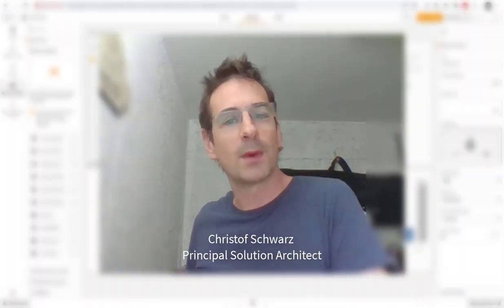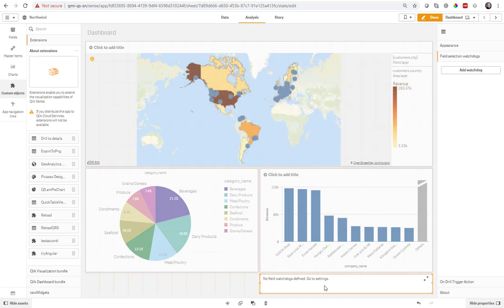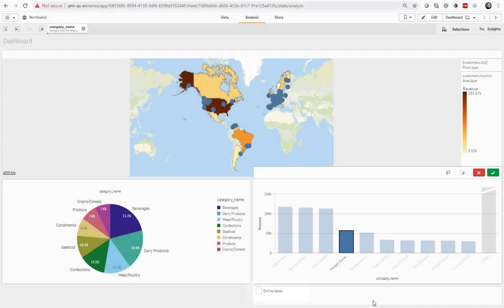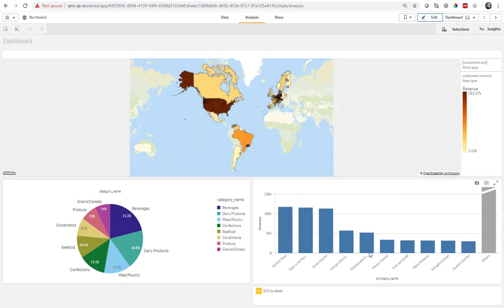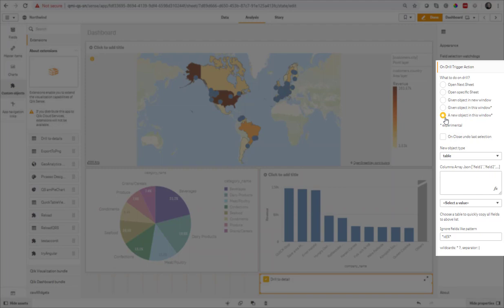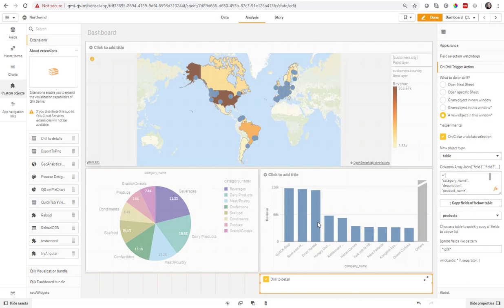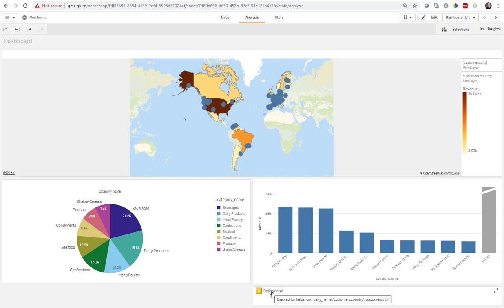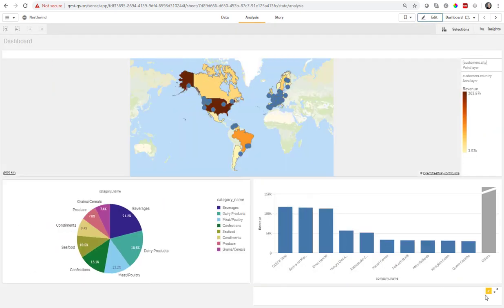Qlik Sense Drill To Detail Generic Extension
Video showing this generic Drill-to-Detail solution for Qlik Sense